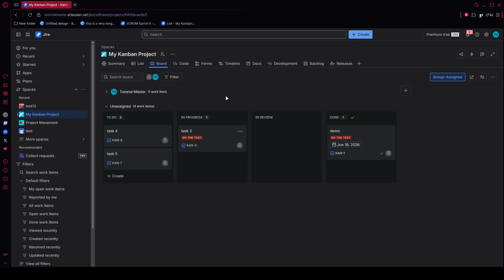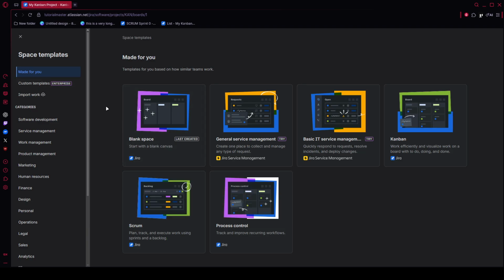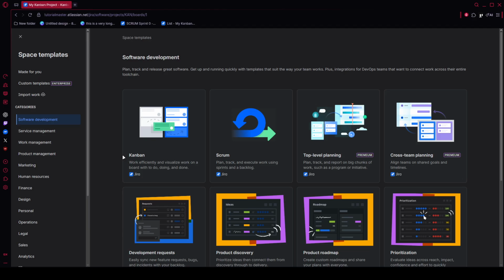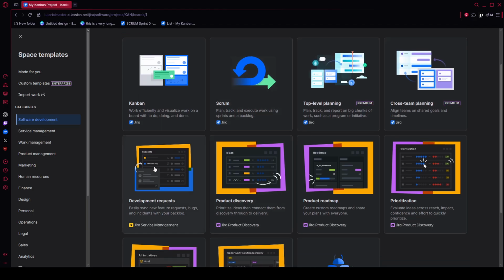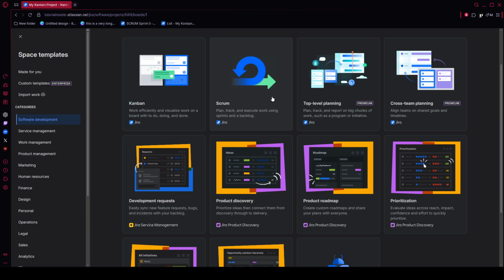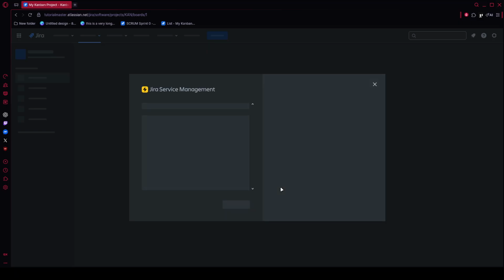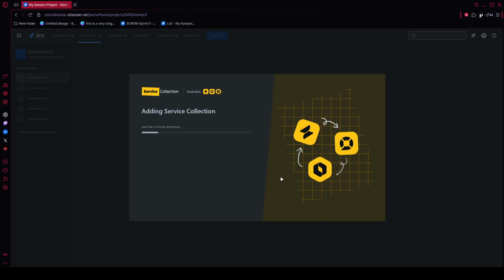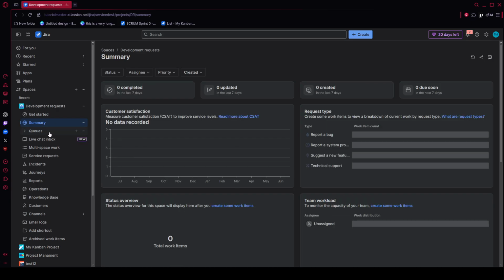How To Create Project In Jira [Step By Step Guide 2026]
In today's video we cover How To Create Project In Jira [Step By Step Guide 2026]